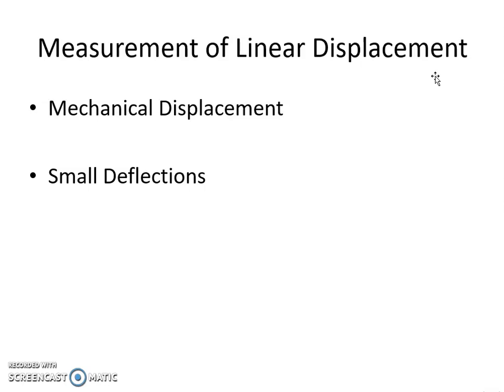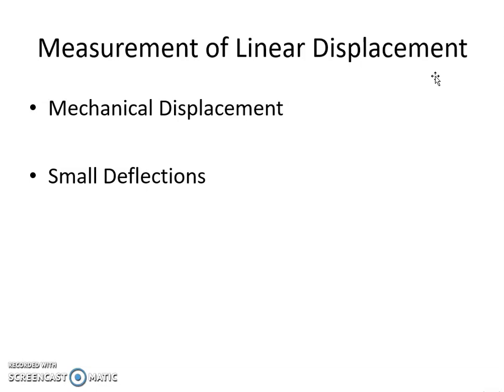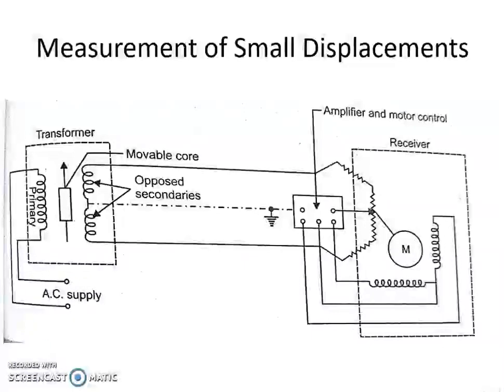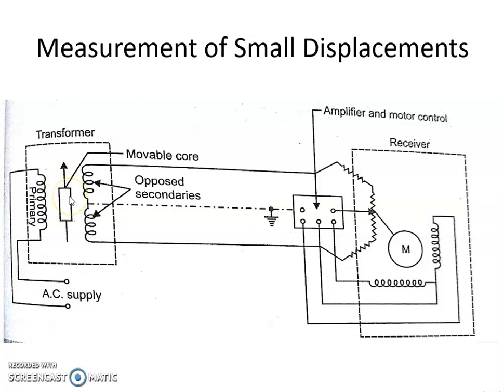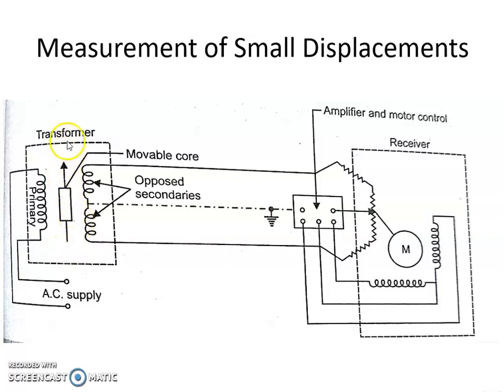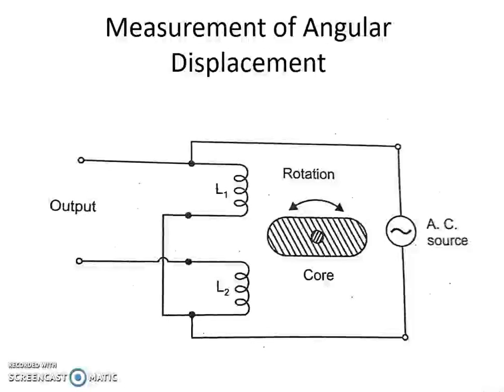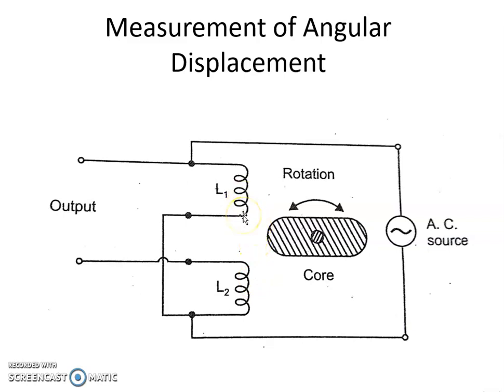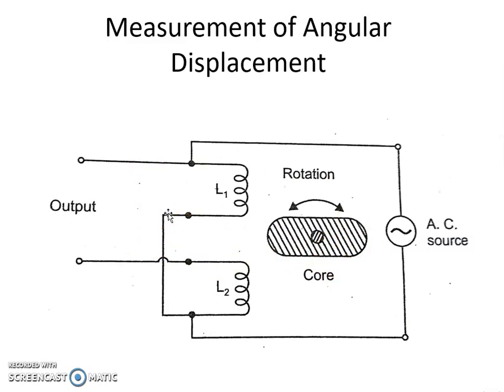Measurement of Displacement: Linear & Angular Displacements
Measurement of Small Displacements by Differential Transformer. Measurement of Angular Displacement by Variable Reluctance Transducer.